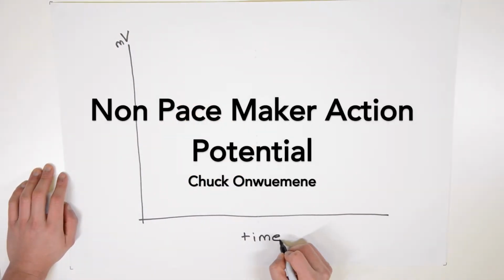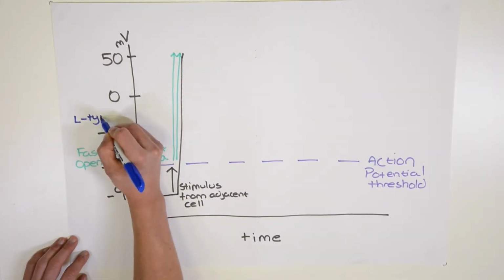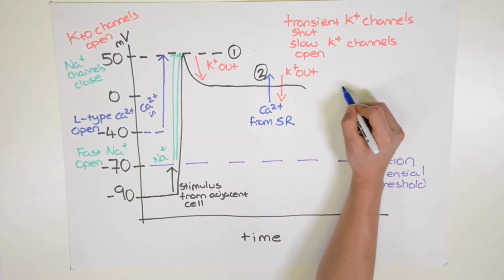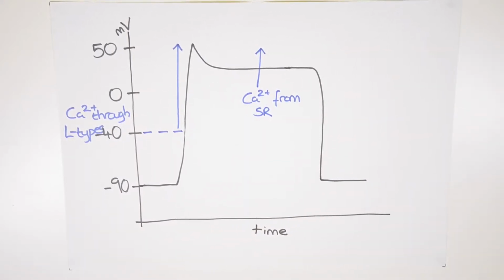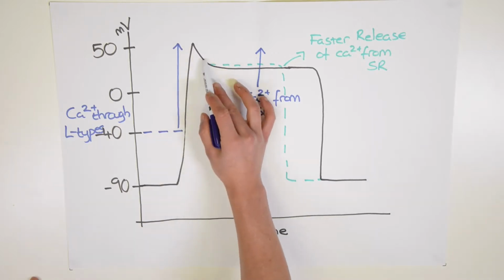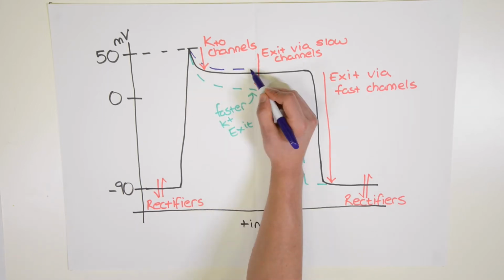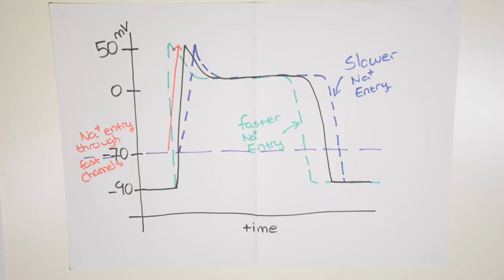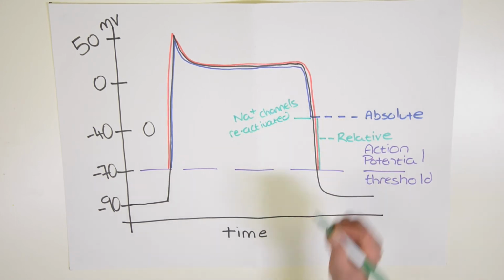Understanding Non-pacemaker Potentials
This video aims to explain how action potentials are generated in non-pacemaker cardiac cell and explore various drugs and disease states that may affect them.

This is the second of two videos looking at cardiac action potentials. We would appreciate your feedback on this short series and have provided a link to a short questionnaire below.